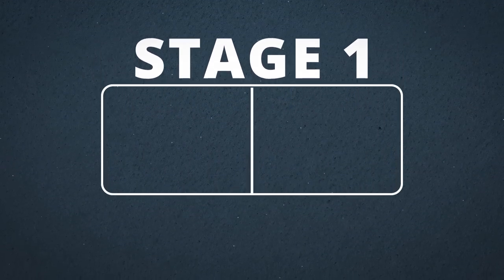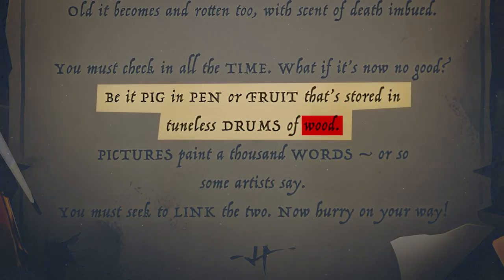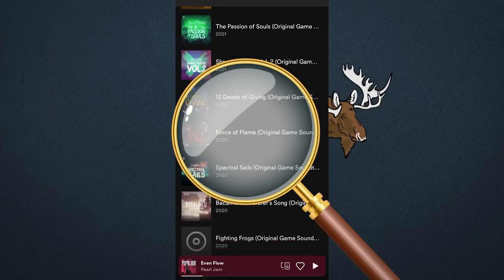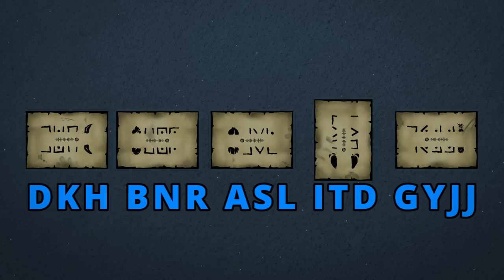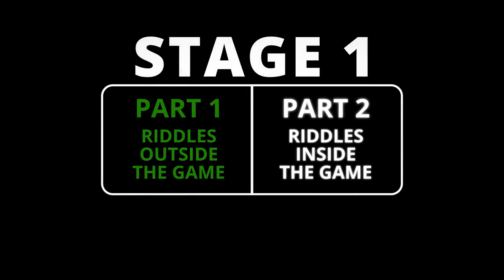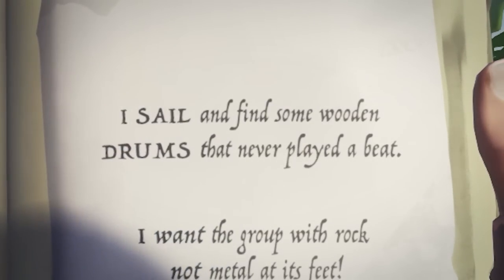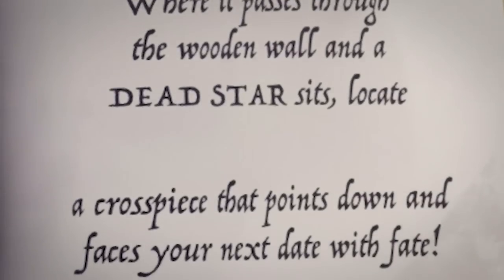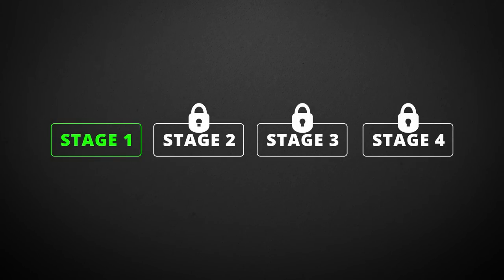Sea of Thieves' quest for REAL GOLD!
Rare has given ONE player the chance to win a real life golden skull.
How do you win? Just solve the most amazing, hardest, craziest set of puzzles the game throws at you -- both inside and out!